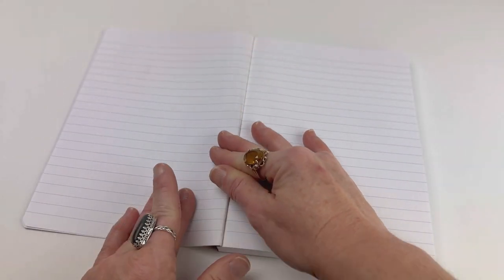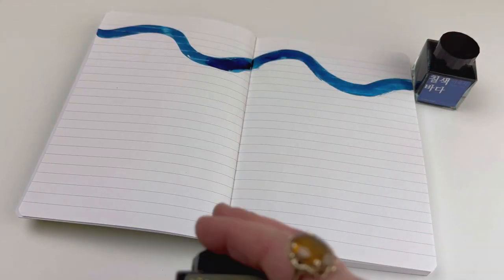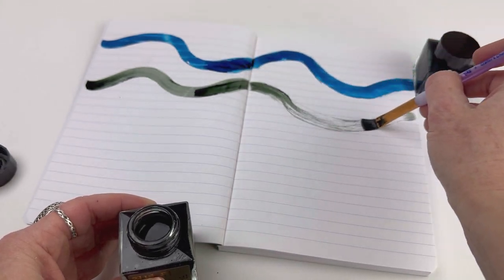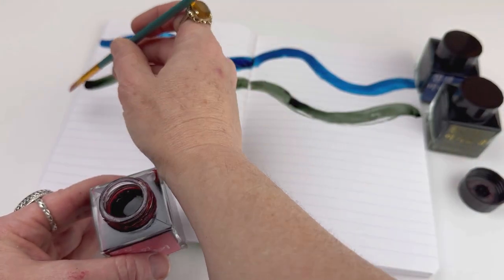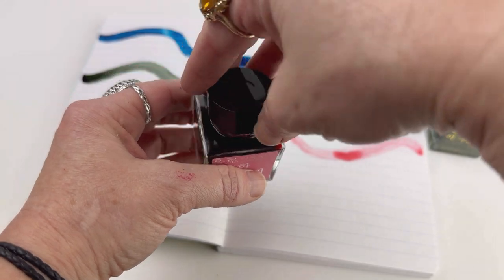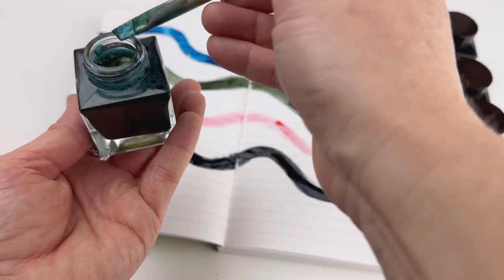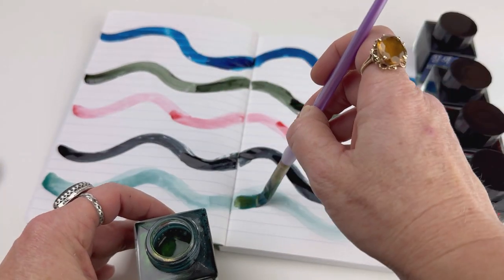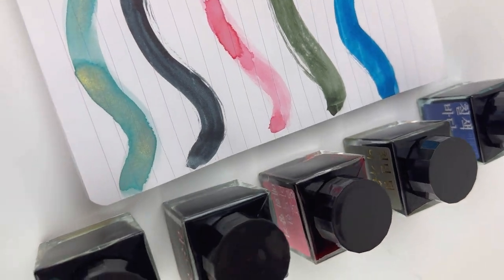Wearingeul Lee Yuk-sa Ink Collection Ink Swatches Video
Watch the Wearingeul Lee Yuk-sa Ink Collection ink swatch video today to get a look and all the information about these new Wearingeul inks!👏

Highlights about the Wearingeul Lee Yuk-sa Ink Collection:
• 5 fountain pen inks: 7 Colored Ocean, Black Dream (Glistening), Dewy Starlight (Glistening), Dizzy Scent of Maehwa, The Autumn Night After A Thousand Years (Glistening)
• Inspired by the writings of the Korean poet and activist, Lee Yuk-sa
• Inks come in square glass 30ml ink bottles

Hope you enjoyed this Wearingeul Lee Yuk-sa Ink Collection ink swatch video. Follow @penchalet for more new pen and ink updates and features. Shop for your own Wearingeul Lee Yuk-sa Ink Collection fountain pen inks at PenChalet.com.